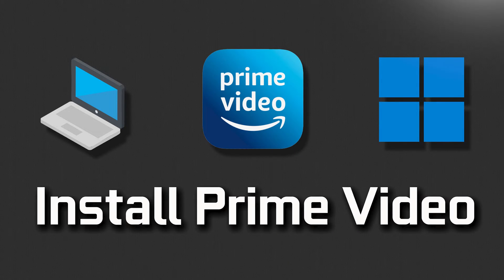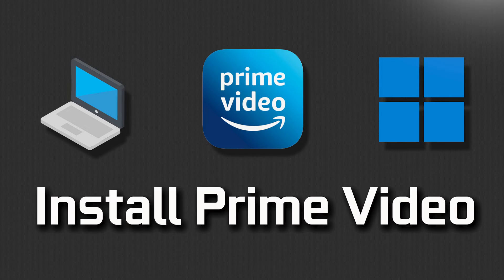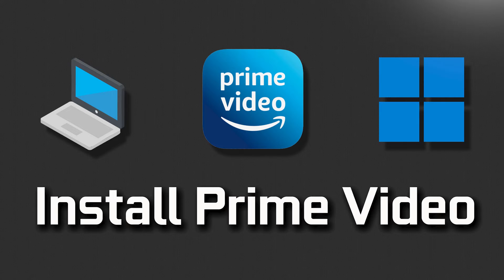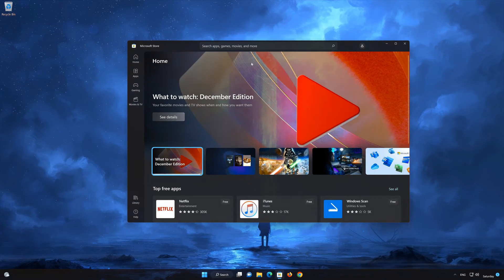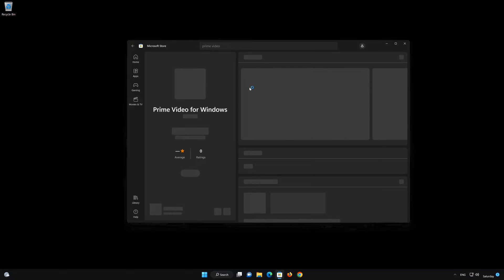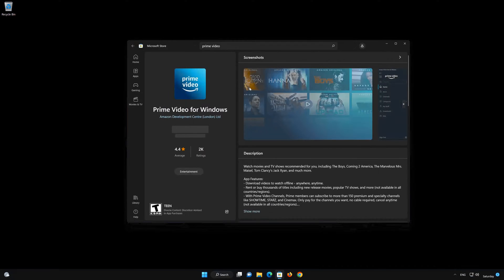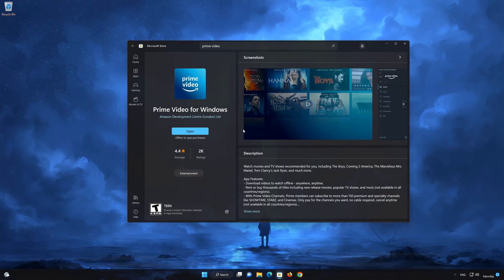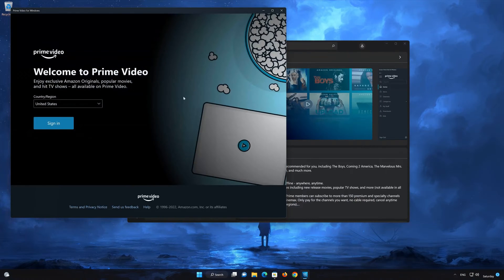Install Amazon Prime Video App on Windows 11/10 [2026 Tutorial]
Learn how to easily install Prime Video on your Windows 11 computer with this step-by-step tutorial. Follow along as we guide you through the simple process of downloading and setting up Prime Video on your device. Whether you're a movie buff or a TV show enthusiast, having Prime Video at your fingertips will ensure endless hours of entertainment. Watch your favorite shows and movies seamlessly on your Windows 11 system by following our straightforward instructions. Don't miss out on the fun - start streaming Prime Video today!

 》 CHAPTERS 《

00:00 Intro
00:18 Solution #1
02:22 Outro